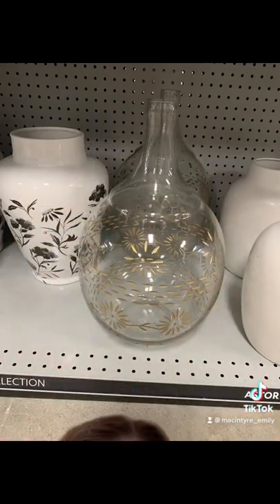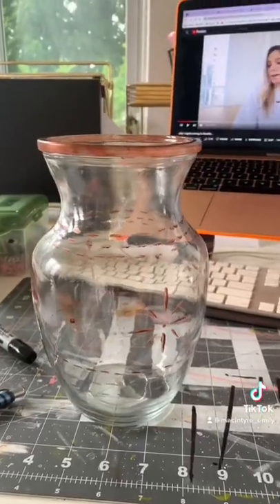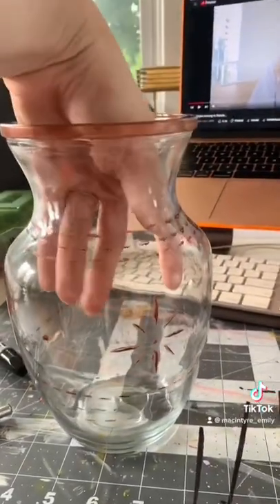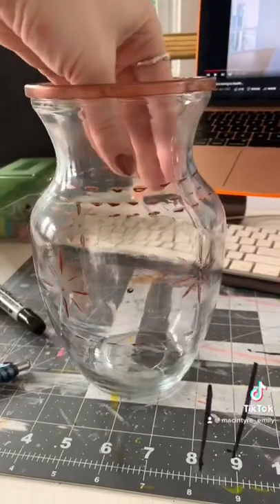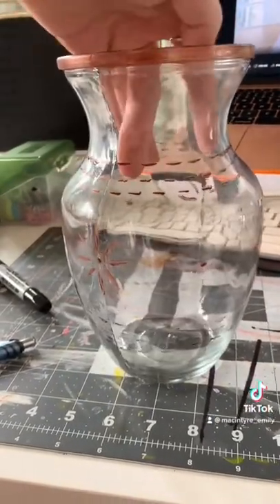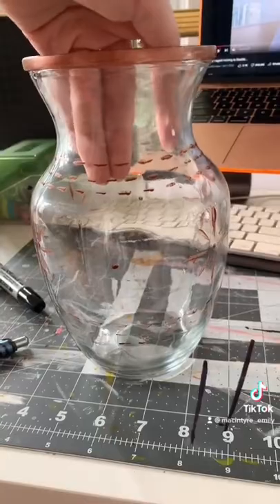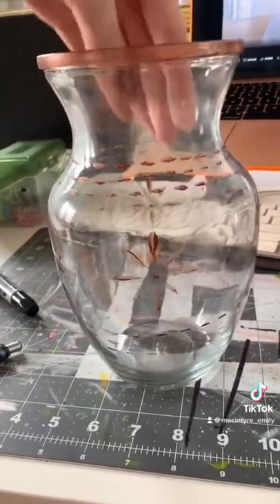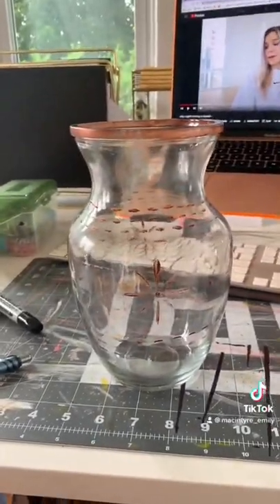DIY glass vase | @macintyre_emily tiktok